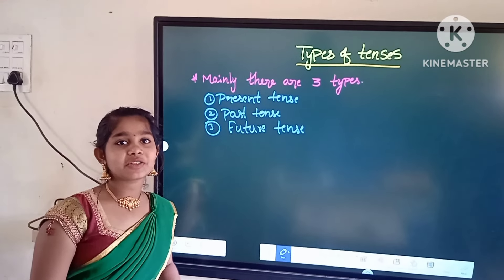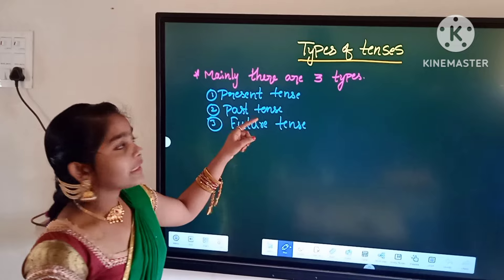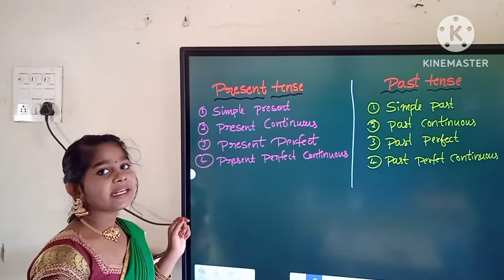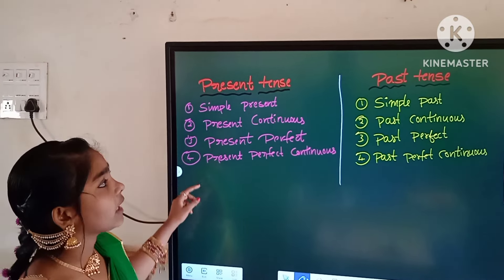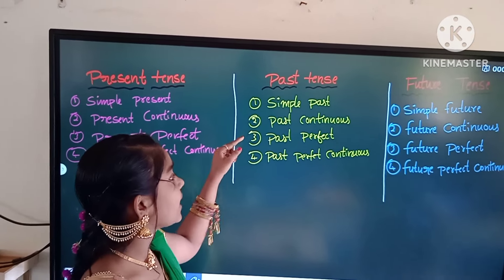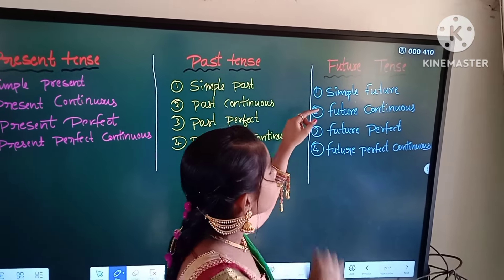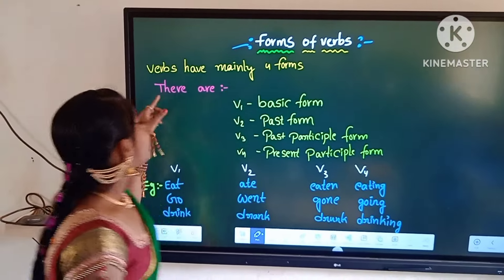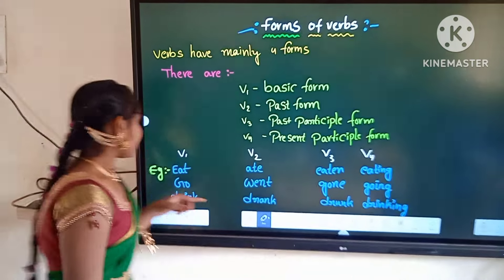tenses part 1